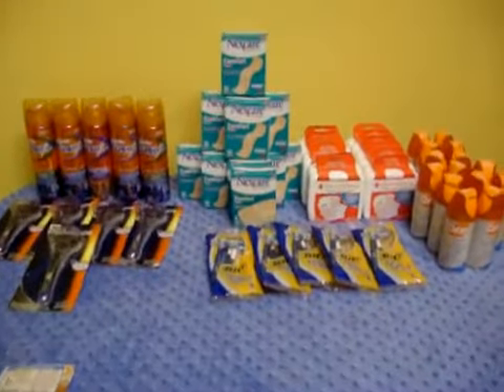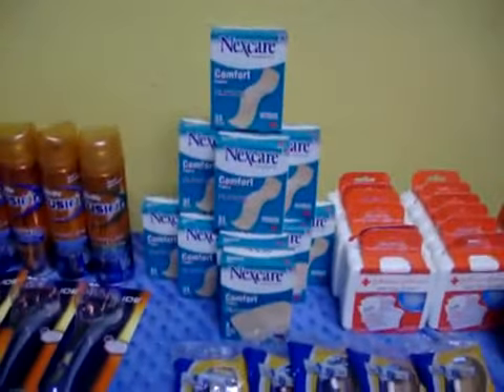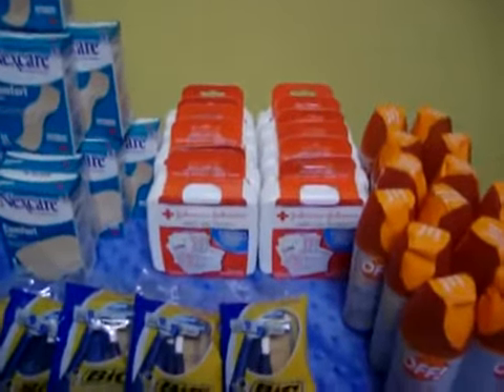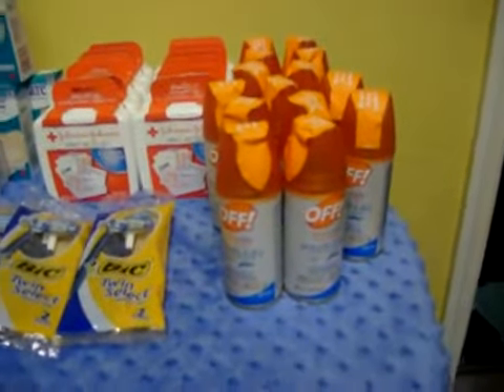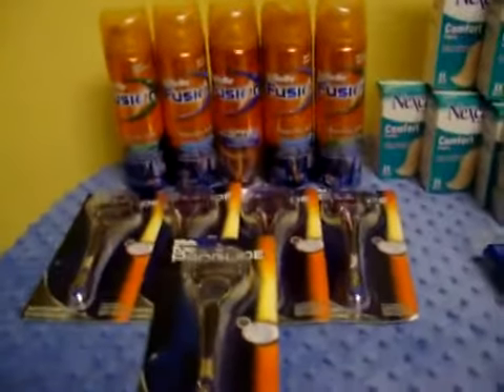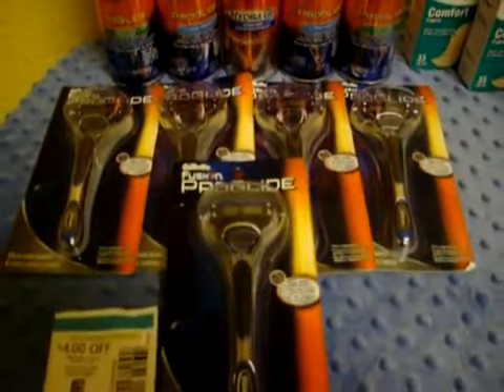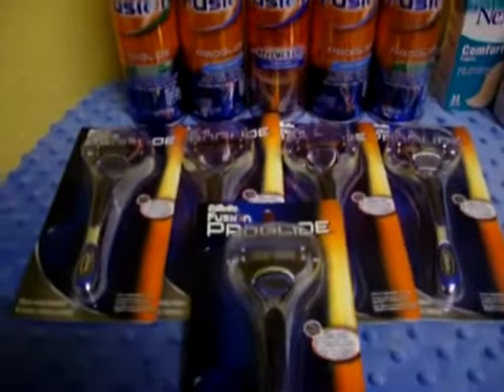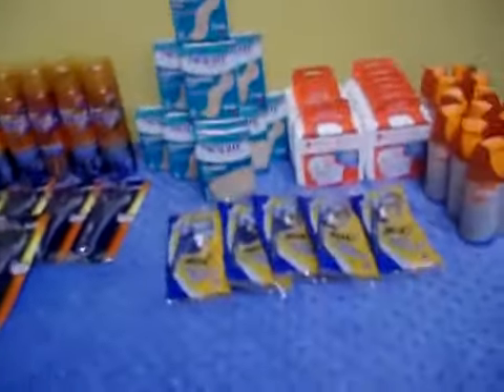Shopping for FREE at Wal Mart 2011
Getting paid to shop at Walmart!! to learn more!
**Video from 2011(not new) uploaded to new website/you tube channel for education**

WIth this trip, I was paid $$ back and donated the first aid products and bug spray for a missions trip!